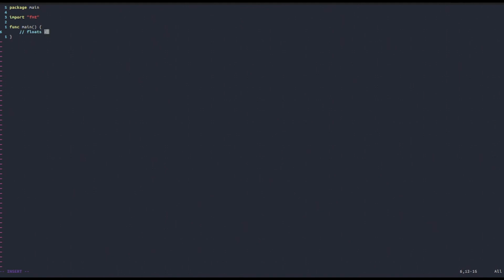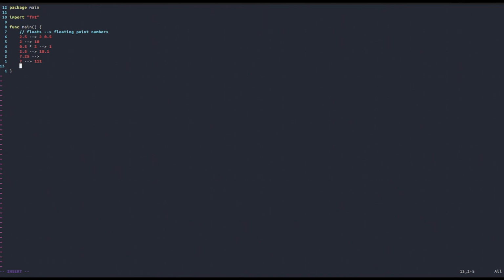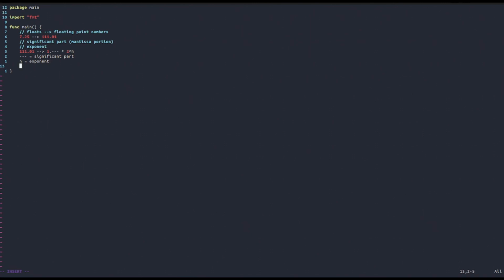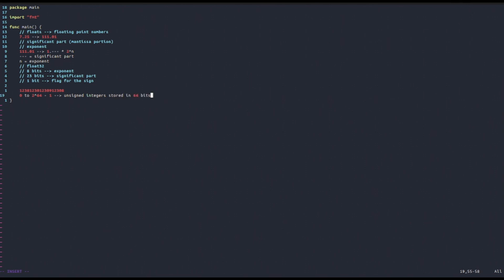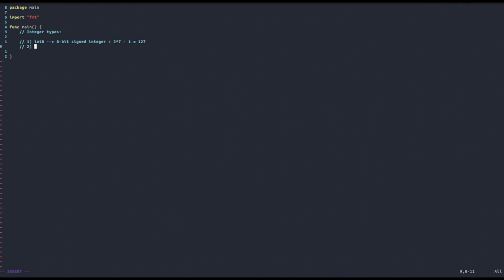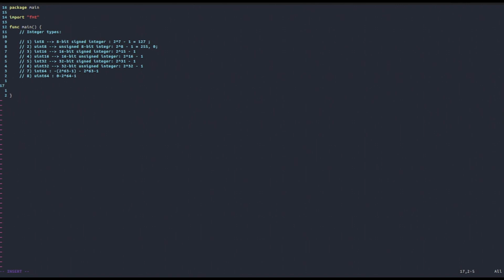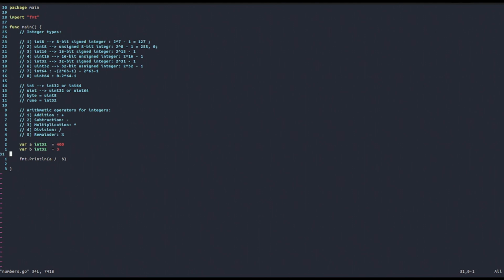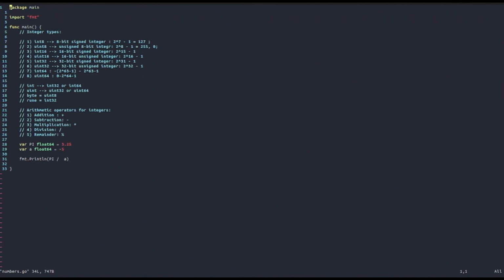Learn Golang 6: Numeric types and arithmetic operations (learn Go programming language)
In this video we will introduce some more important numeric types (int8,int16,int32,int64,uint8,uint16,uint32,uint64,float32,float64,rune and byte) as well as the addition, subtraction, multiplication, division (for both floats and integers) and remainder operations.

programming tutorial
Go programming language
Go
goroutines
golang
golang tutorial
learn golang free
free golang tutorial
golang tutorial series
golang video series
learn go programming language
learn the go programming language
programming
programming languages
computer science
comp sci
golang introduction
golang beginner tutorial
beginner
variables
statically typed
statically typed variables
variables in golang
data types in golang
golang for beginners
structs
slices
arrays
golang formatting verbs
formatting verbs for printf
the fmt package golang
go numeric types
uint32
uint64
uint16
uint8
int8
int16
int32
int64
floating point numbers
floating point arithmetic
double precision numbers
how floats are stored in memory
floats
floats in golang
floating point arithmetic in golang
Go fmt package
fmt package
type inference
type inference in golang
type inference in Go
strictly typed language
block variable declarations in Go
declaring variables on the same line in Go
declaring variables on the same line in golang
block variable declarations
block variable declarations in golang
golang variables
Go variables